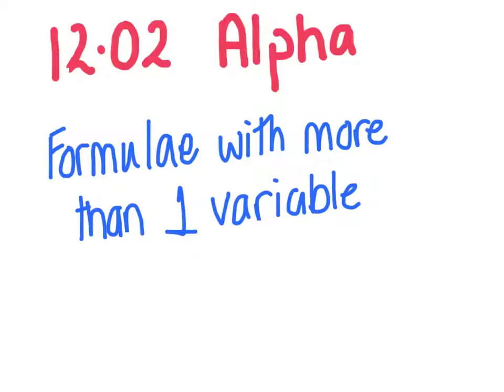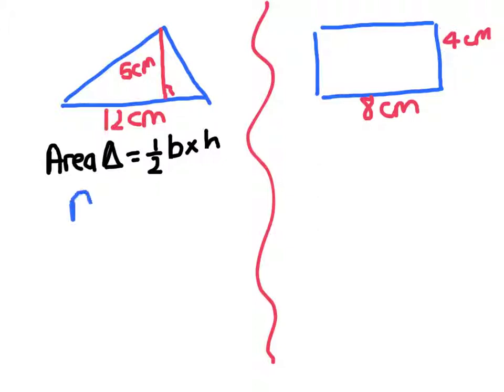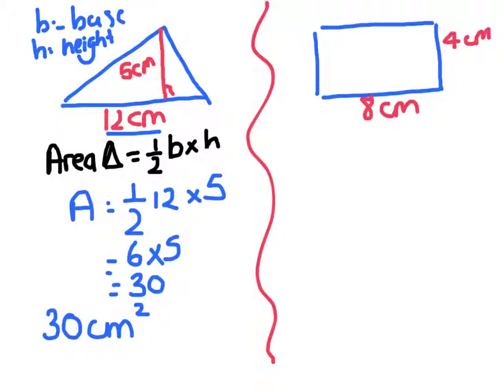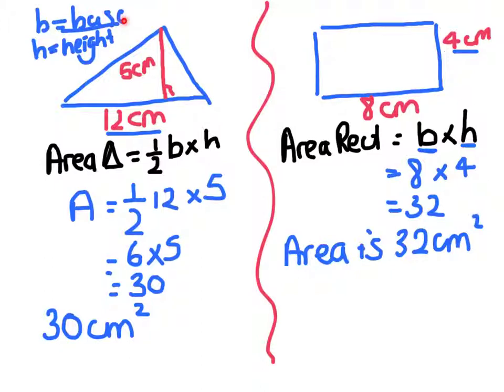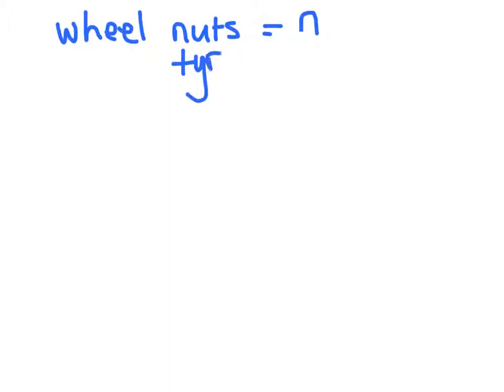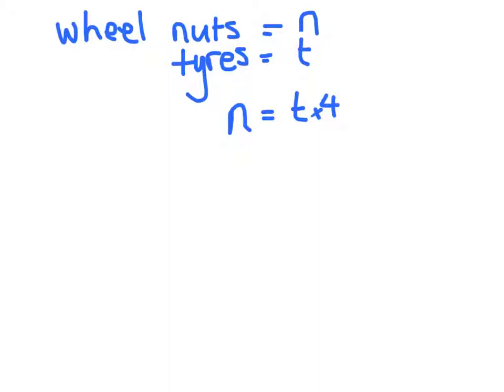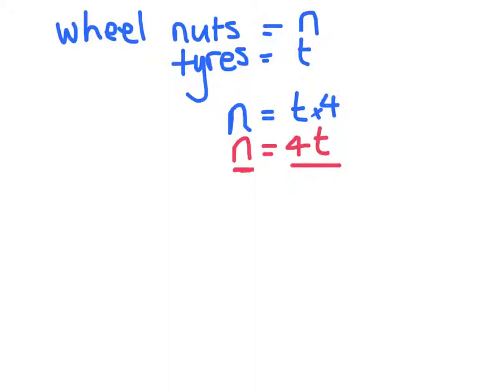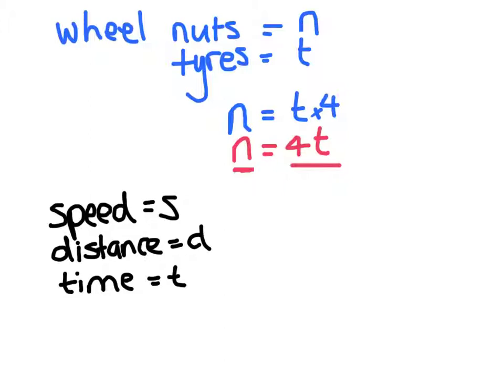12.02 Formulae part 2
12.02 Formulae part2